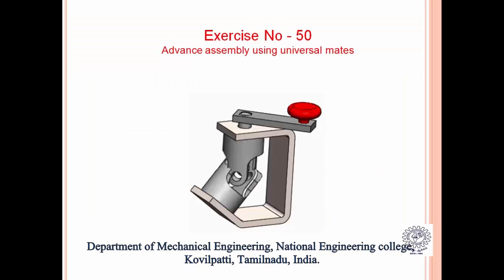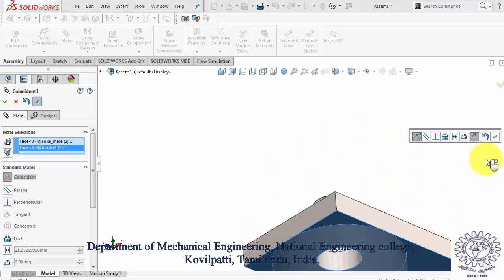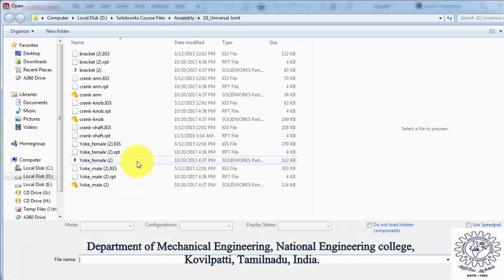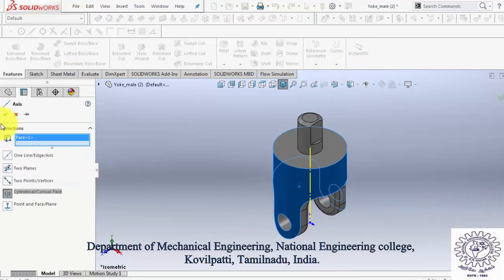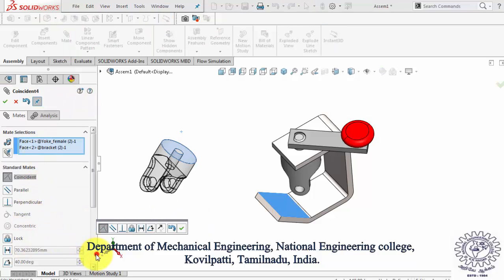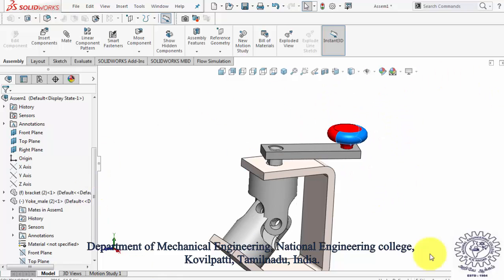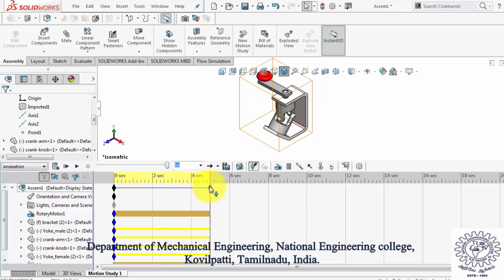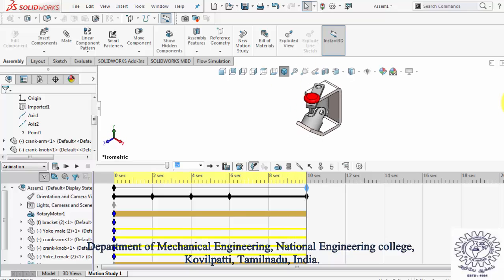Assembly | Universal Mates |SOLIDWORKS